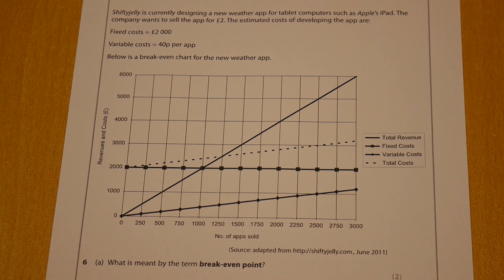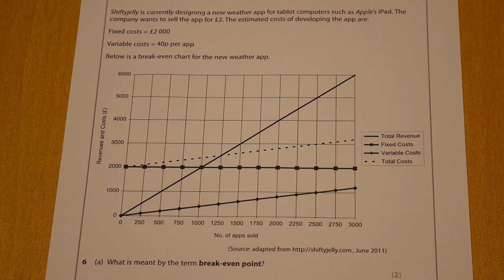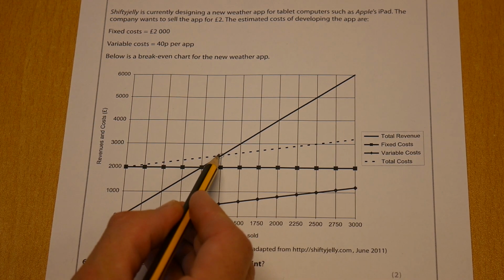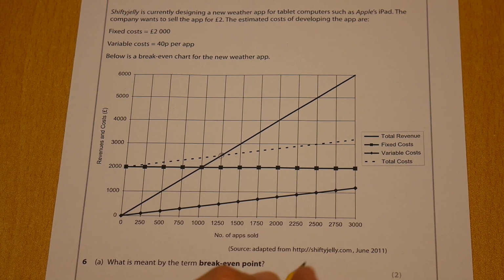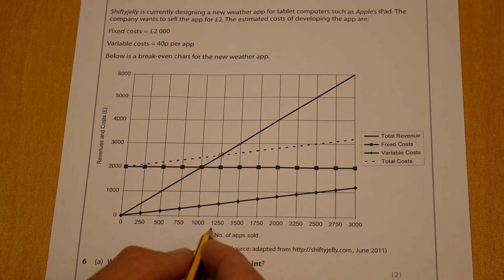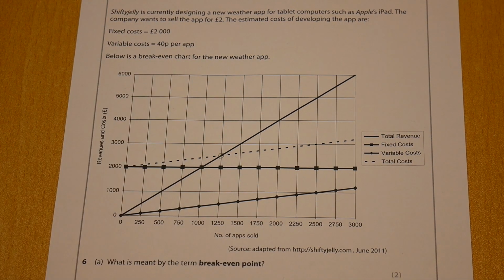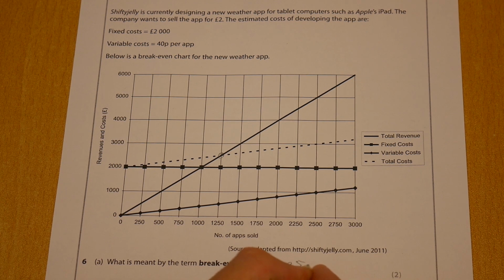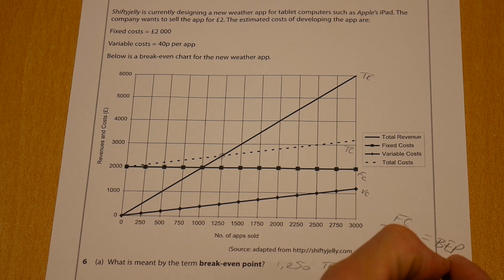Gain 100% on Break Even, Margin of Safety & Profit Questions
This video for GCSE Business shows you how to crush any questions on break even, margin of safety & profit calculations.

WATCH THIS VIDEO AGAIN, PAUSE IT & TEST YOURSELF TO MEASURE YOUR LEARNING!!